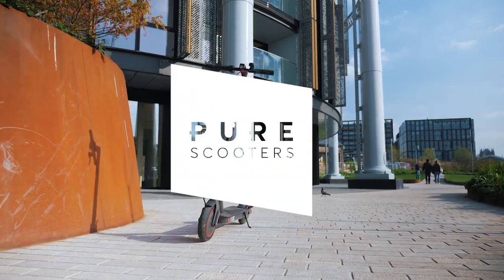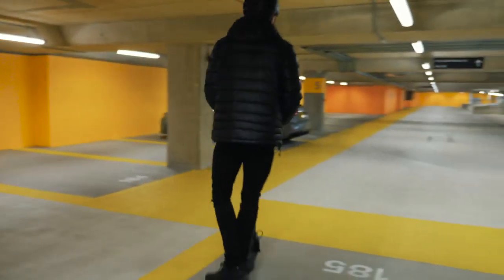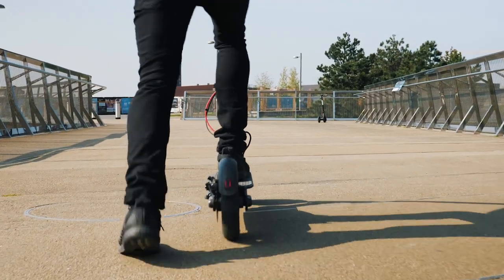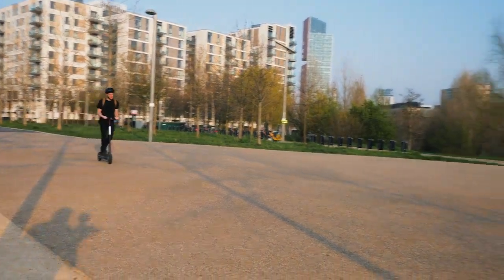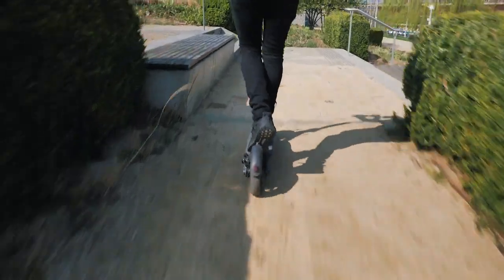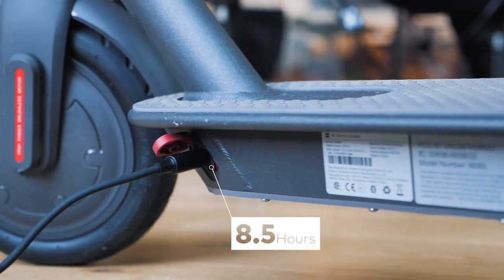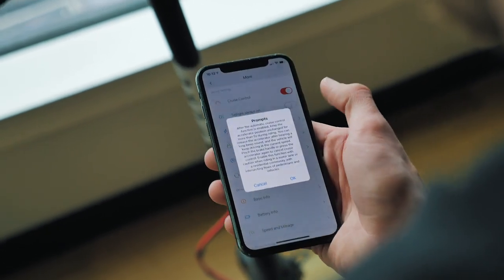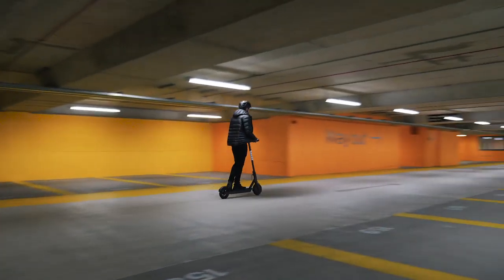Ultralight Folding Electric Scooter Intelligent BMS 25 km/h 2020 Sell on iHoverboard